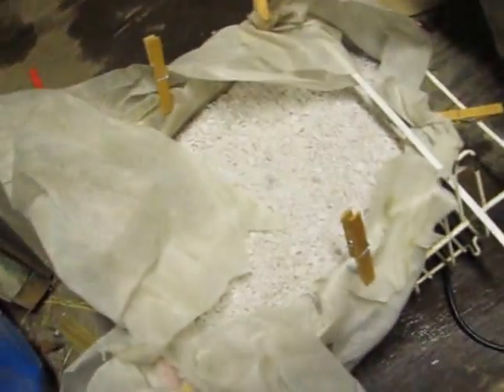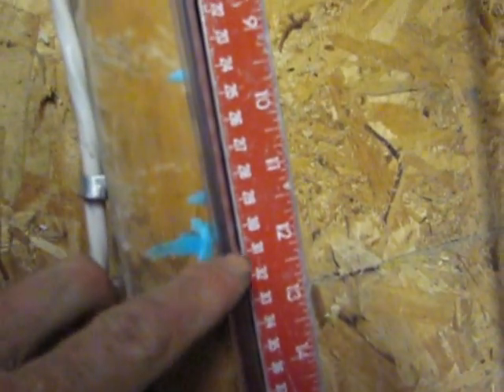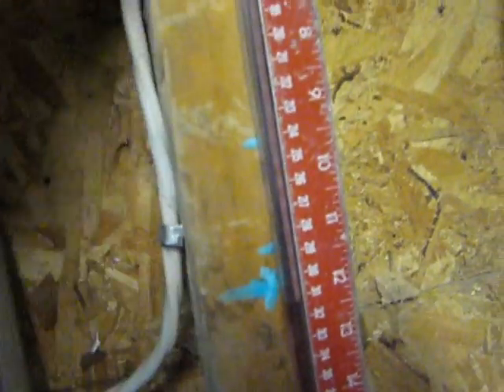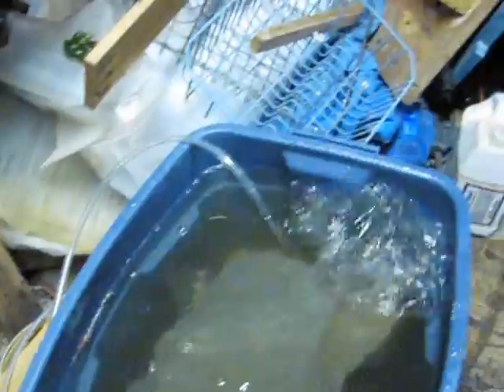Modular air pump driven hydroponic or aquaponic ebb and flow demo. Part 2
The basin under is full of air now, see how fast it empty's and the water level goes down.